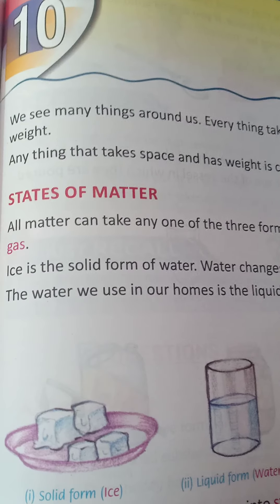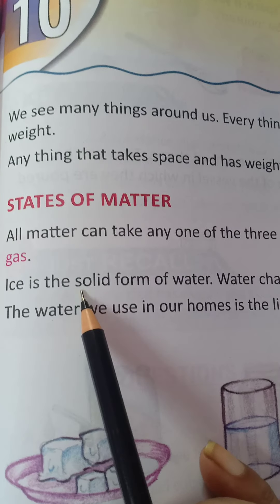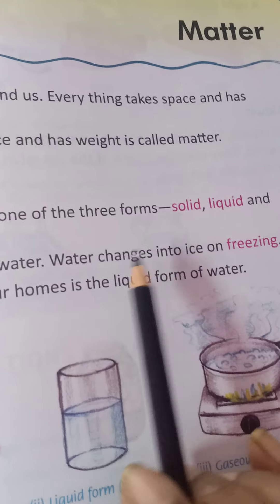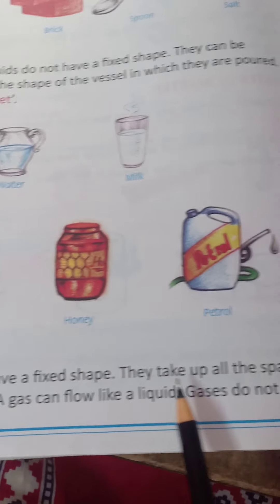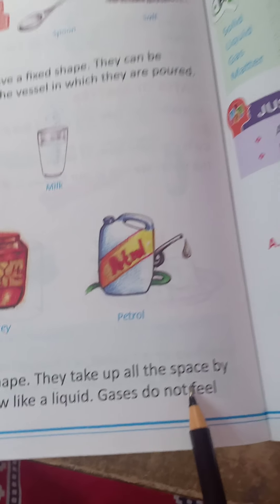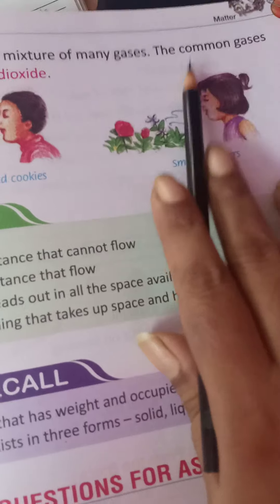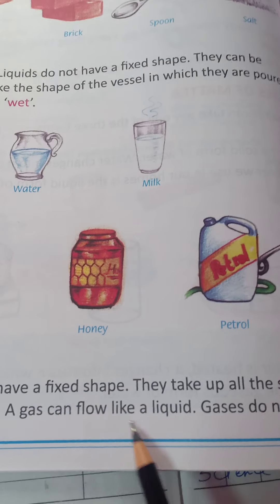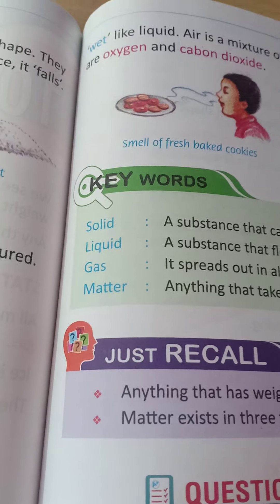Std II science